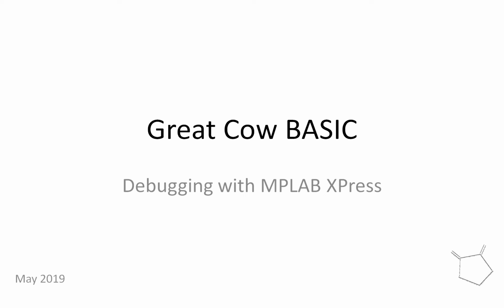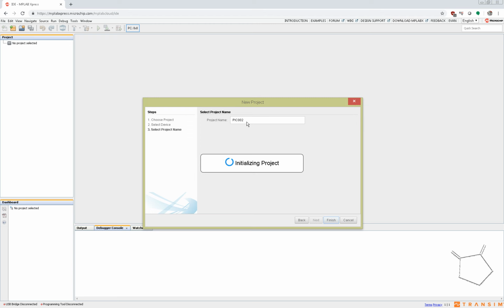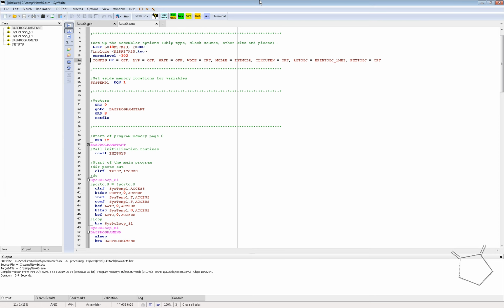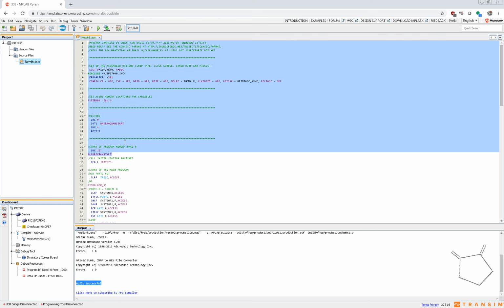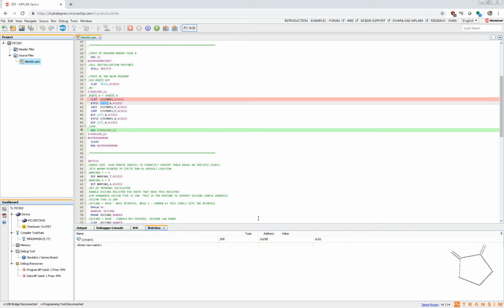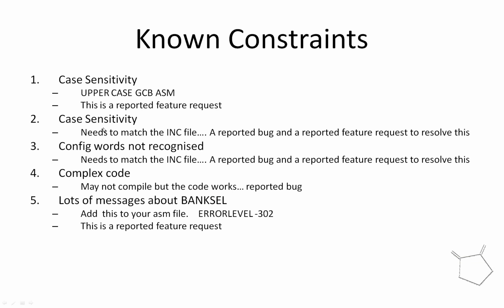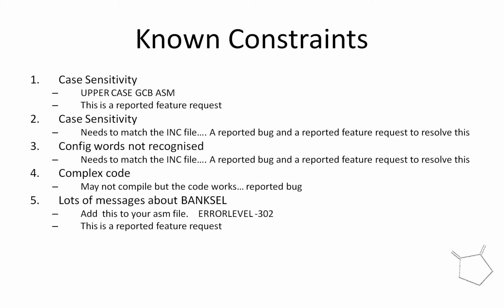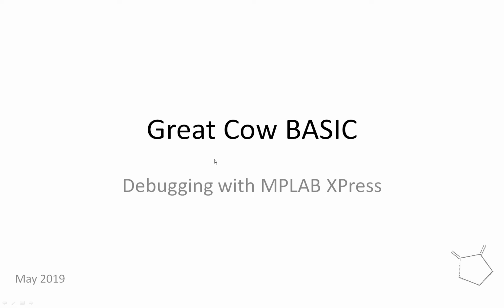Great Cow BASIC debugging with MPLAB XPress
A Great Cow BASIC video showing how to  debug with MPAB Xpress the Online IDE.

The video shows creation of the Great Cow BASIC program, creation of the MPLAB X Xpress project, injection of the Great Cow BASIC ASM source code, configuration of the project, walking the program and then injecting values into specific registers.